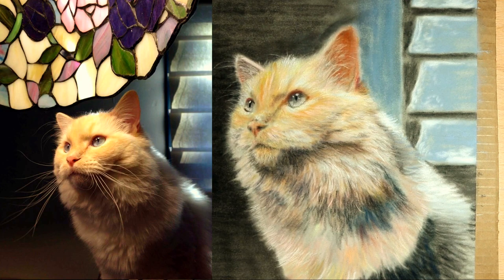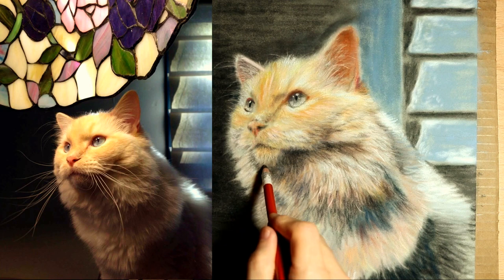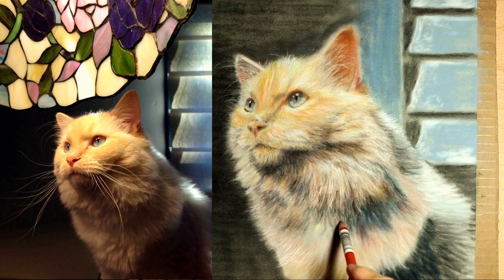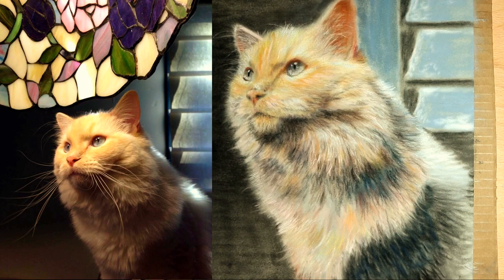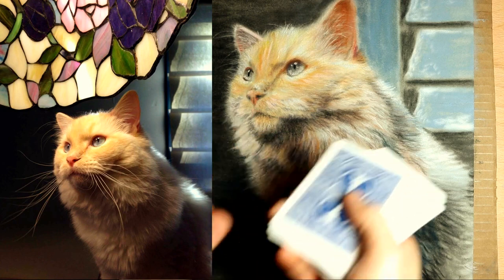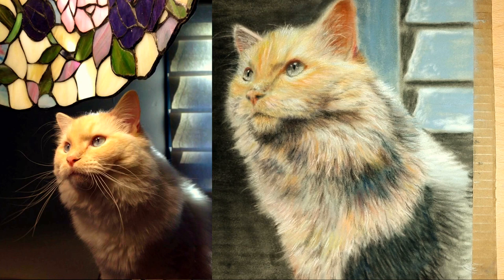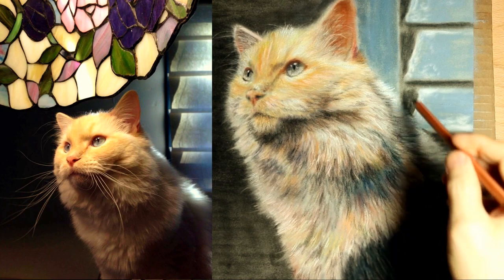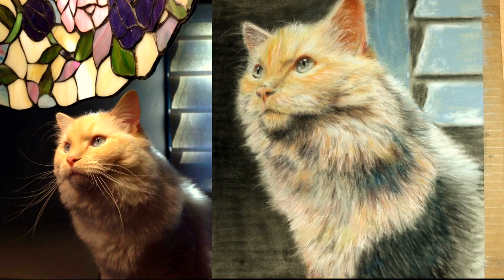Heavenly cat – final details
Learn to draw realistic pets!